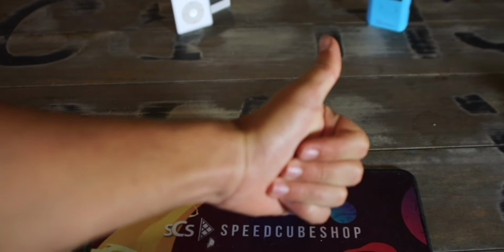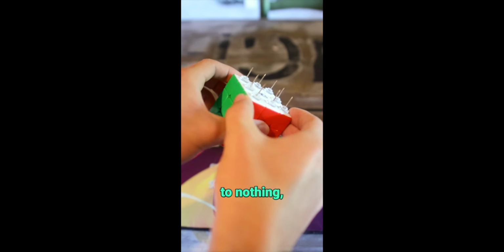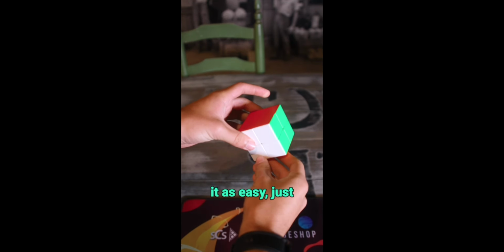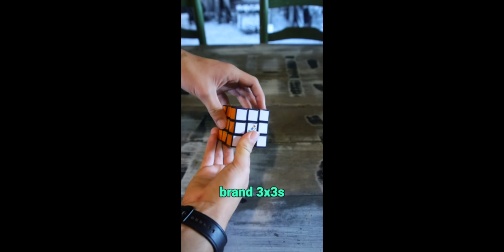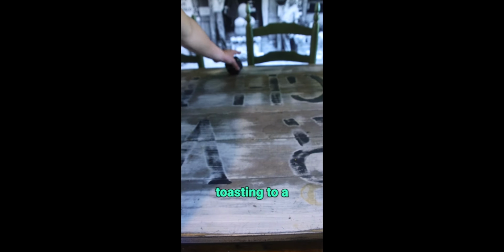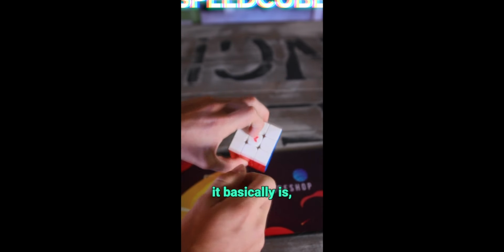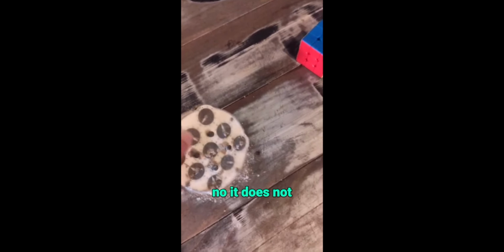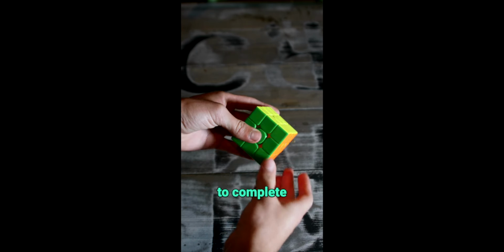The Coolest Rubik's Cubes of 2024! - My Best Shorts Of 2024 Compilation.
Hey guys! This video is a compilation of my best videos of 2024 so far! If you liked any of these than please join the server and I'll keep you updated when I release them!